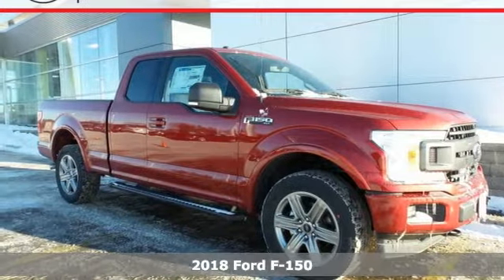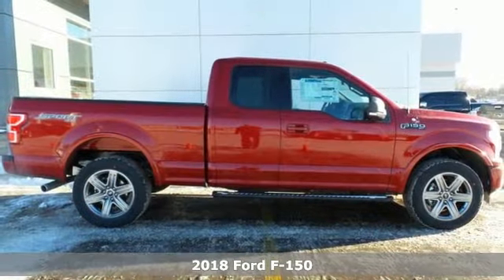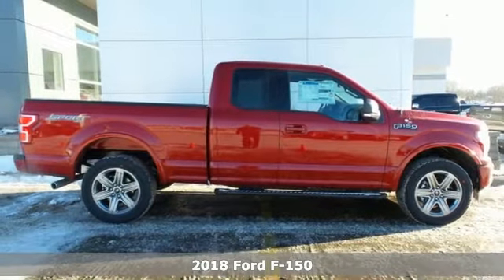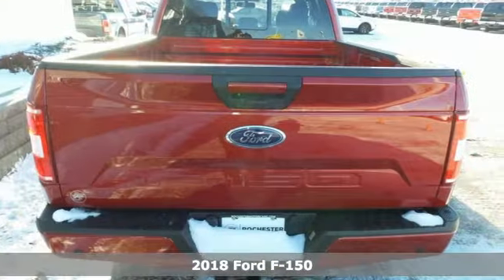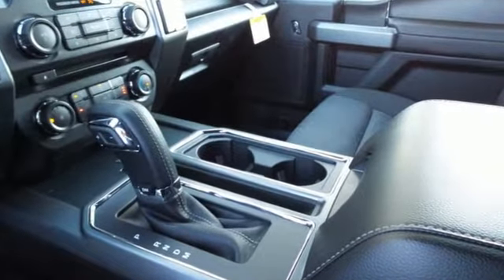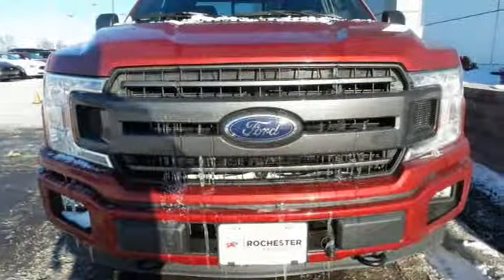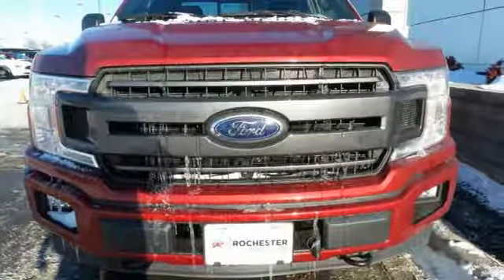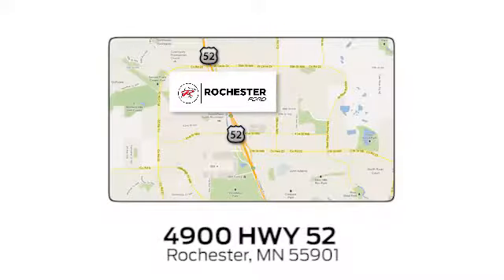New 2018 Ford F-150 Rochester MN Winona, MN F188289 - SOLD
Year: 2018
Make: Ford
Model: F-150
Trim: XLT
Engine: 5.0L V8
Transmission: 10-Speed
Color: Red
Interior: Black
Stock #: F188289
VIN: 1FTFX1E5XJKD34283
2018 Ford F-150 XLT Super Cab 5.0L V8 4WD Ruby Red Metallic Tinted Clearcoat Recent Arrival! 10-Way Power Driver & Passenger Seats, 2-Bar Style Grille w/2 Minor Bars Painted Dark, 3.31 Axle Ratio, 4.2" Productivity Screen in Instrument Cluster, Accent-Color Step Bars, Auto-Dimming Rear-View Mirror, Body-Color Door & Tailgate Handles, Body-Color Front & Rear Bumpers, Box Side Decals, Class IV Trailer Hitch Receiver, Cloth 40/20/40 Front Seat, Equipment Group 302A Luxury, Fixed Backlight w/Privacy Glass, Heated Front Seats, Leather-Wrapped Steering Wheel, LED Box Lighting, Power Glass Heated Sideview Mirrors, Power-Adjustable Pedals, Power-Sliding Rear Window, Radio: Single-CD/SiriusXM w/7 Speakers, Rear Under-Seat Storage, Rear Window Defroster, Remote Start System, Reverse Sensing System, SYNC, SYNC 3, Wheels: 18" 6-Spoke Machined-Aluminum, XLT Power Equipment Group, XLT Sport Appearance Package.brbrStop by, call, or email us today at Rochester Ford. We look forward to earning your business.

Address:
4900 Highway 52 North